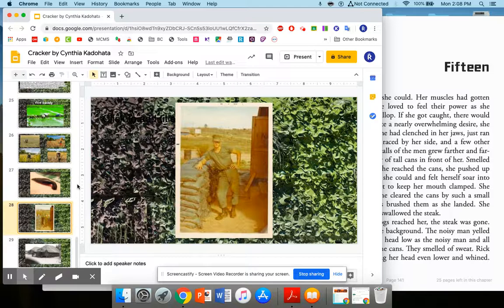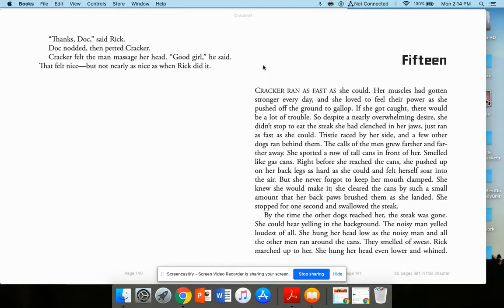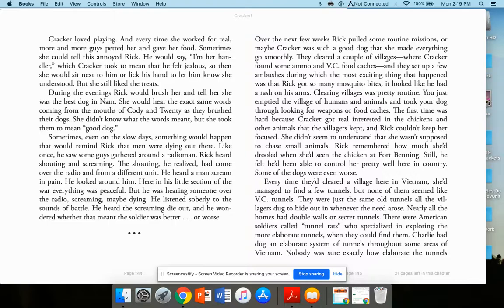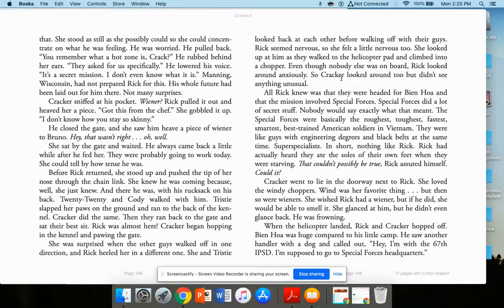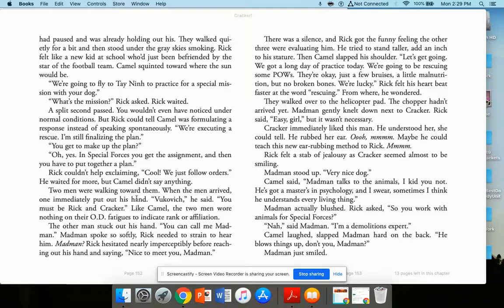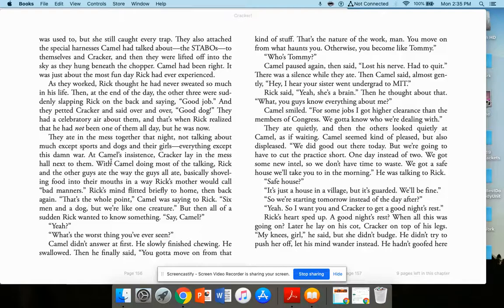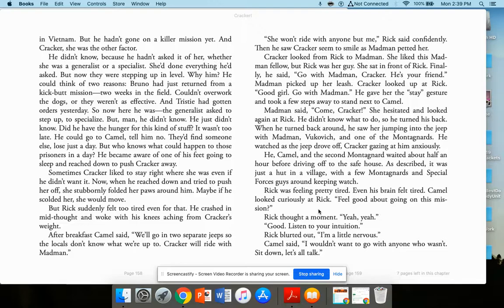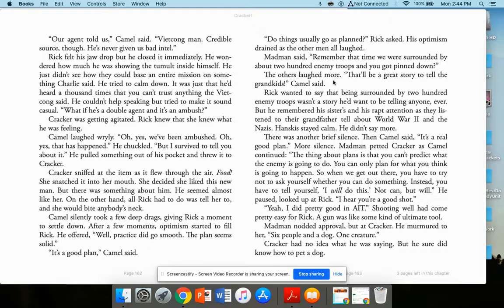(15)Cracker, the Best Dog in Vietnam by: Cynthia Kadohata